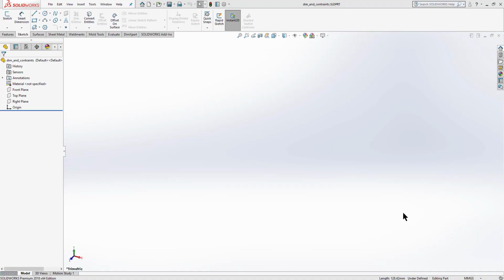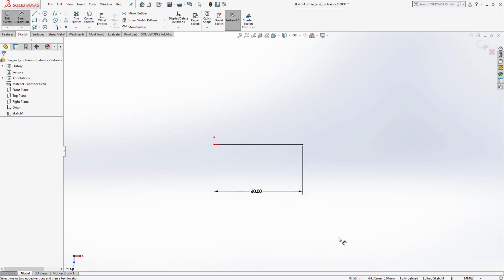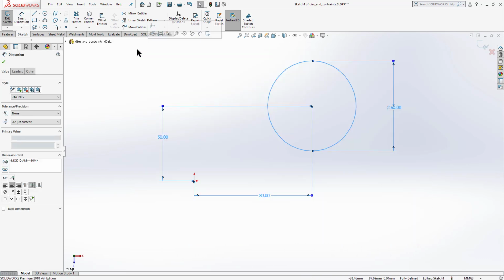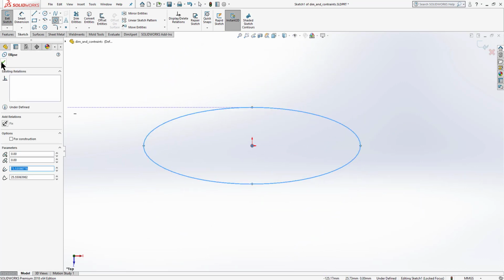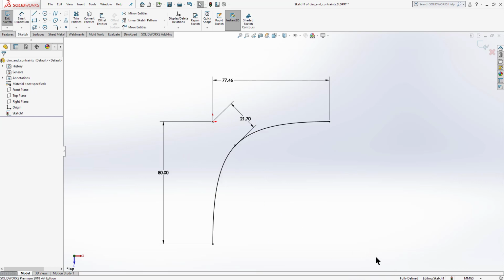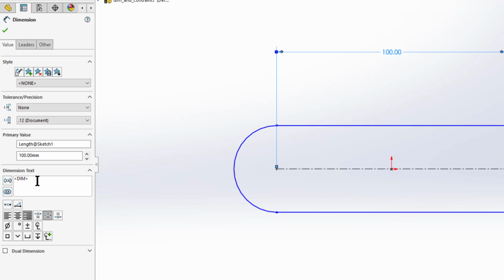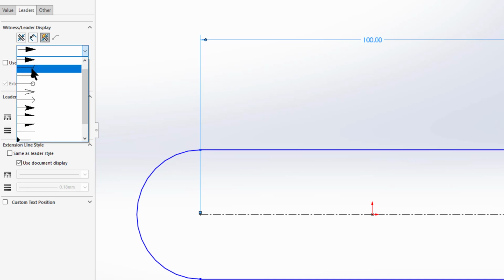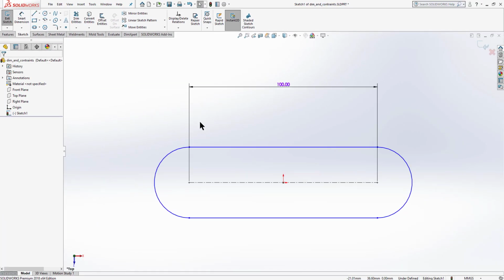Using Smart Dimensions in Solidworks || Fully Define Sketches || In-Depth || All settings Explained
Hi, my budding designers and creators. This video contains all the details related to the smart dimension command in Solidworks. The smart dimension is a really powerful tool, using this tool we can easily constraint or fully define any kind of sketch in Solidworks.
In this video, I've covered all the dimension settings that never before explained on Youtube. The sub-topics I've covered under smart dimension:
1. Creating fully defined Sketches ✅
2. Why is it necessary to fully define the sketches ✅
3. Dimension settings Tab: Value Tab, Leaders Tab, Others Tab ✅

💥Style, Tolerance/Precision, Primary Value, Dimension Text with all symbols, Concept of dual dimension ✅

💥Witness/Leader Display, Leader/Dimension Line Style, Extension Line Style, Custom Text Position. ✅

💥How to override the dimension units, Text Fonts, Concept of read-only dimensions, and driven dimensions. ✅

Products that I use to create my videos and best buy links:
1. Boya Mic

2. Asus ROG Strix G15 Laptop

Primary Author and Founder of The Third Axis: Feroz Hussain